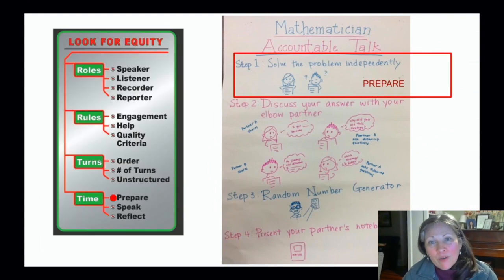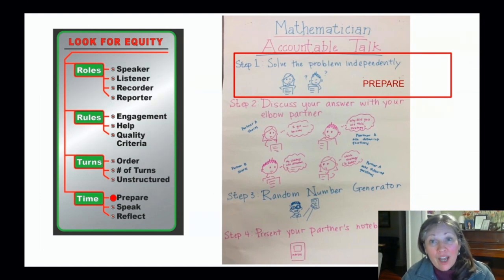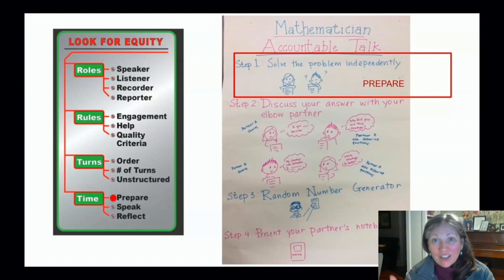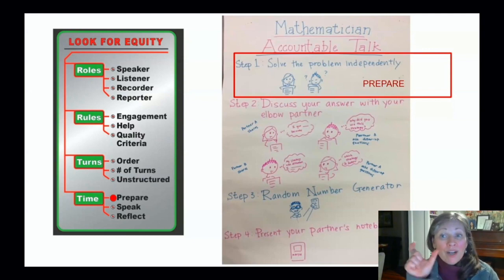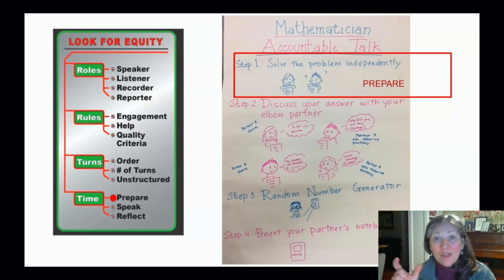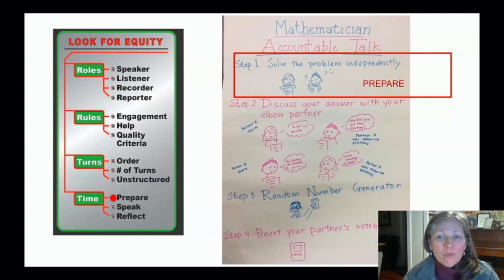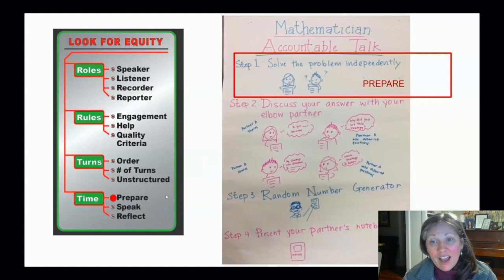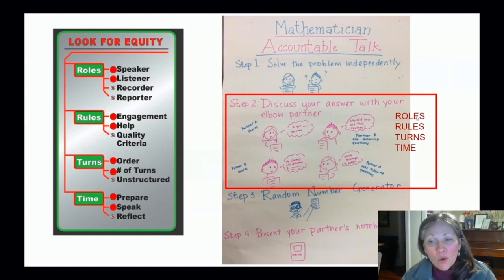Adjusting Directions for Peer Discussions Introduction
This video is about Adjusting Directions for Peer Discussions Introduction